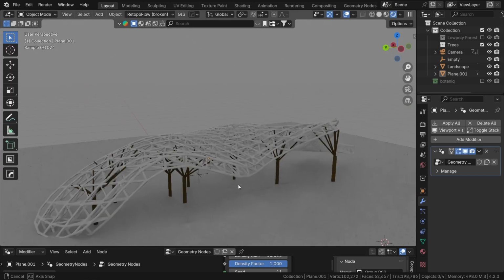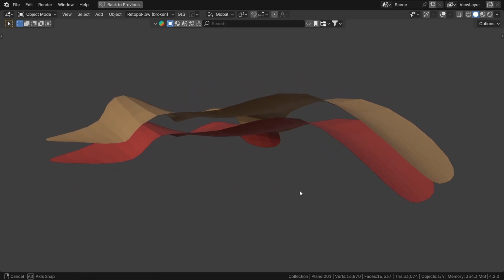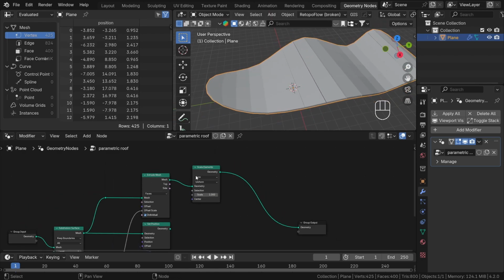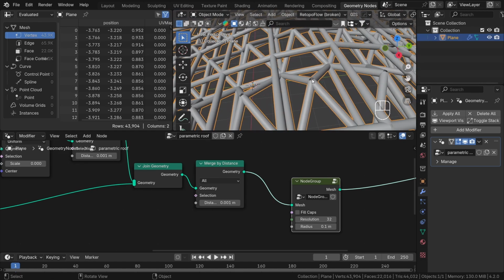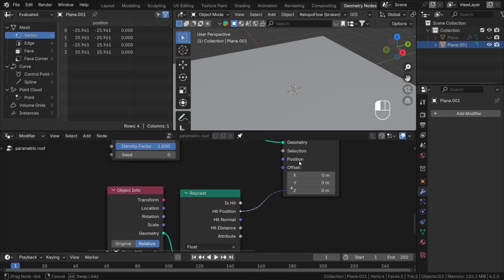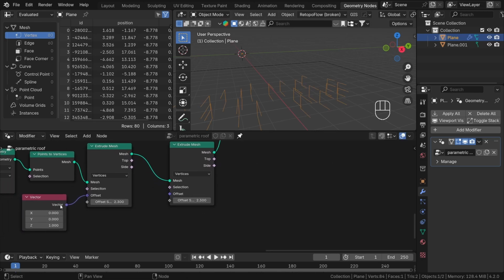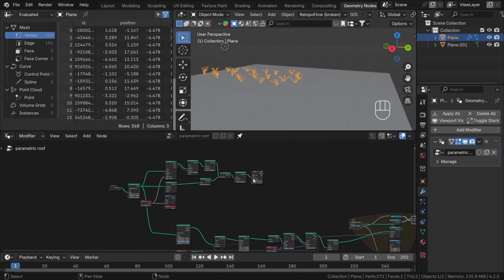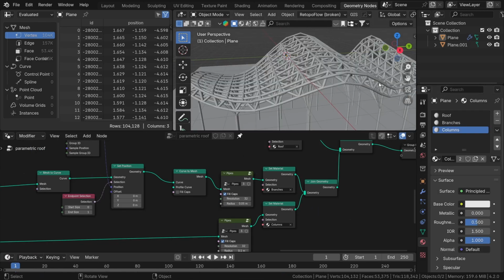How to Create Parametric Design in Blender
Hi everyone!

In this tutorial, I want to show you how to achieve parametric structure design with just a few nodes in Blender's Geometry Nodes System. We will be creating a parametric roof structure with some auto-generated pillars. We will use nodes such as repeat zone, proximity, raycast, and many more interesting ones. This is a step-by-step tutorial, so even if you don't have a lot of experience with Blender's Geometry Nodes, you will be able to follow along.

Nice Blender addons for speed up workflow

Bye!